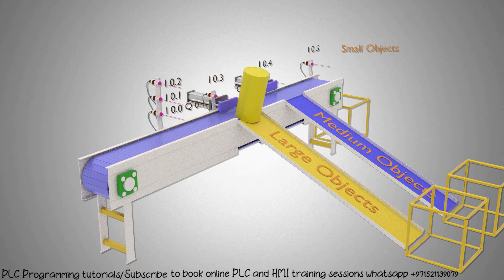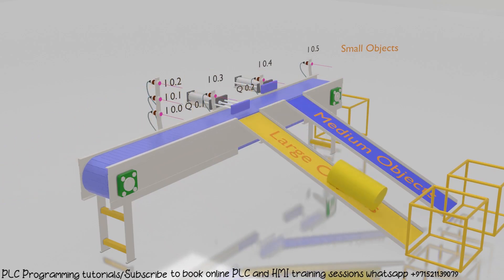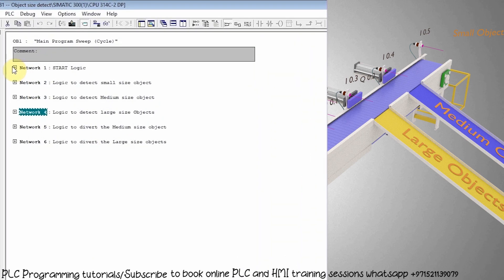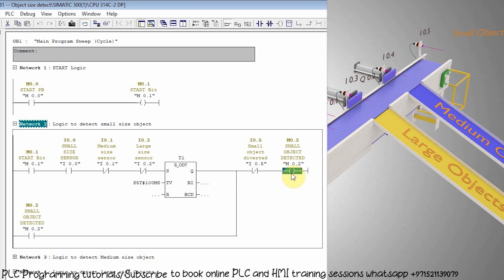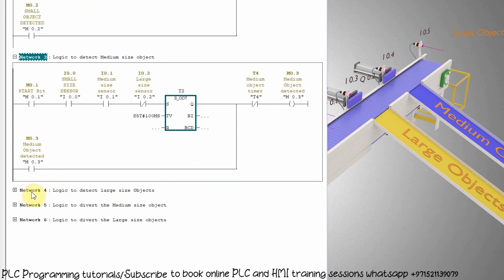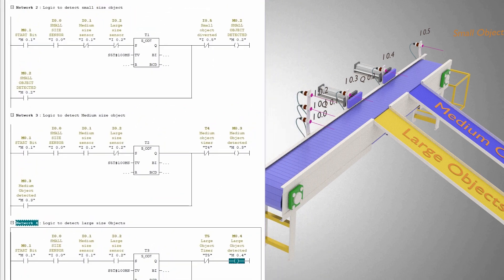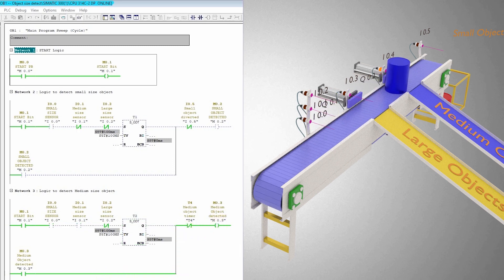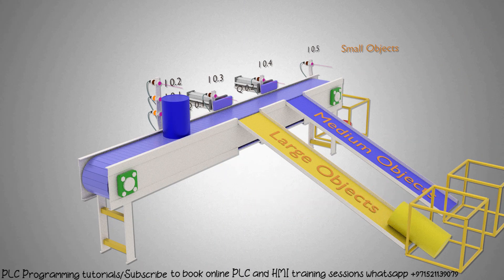Object Size detection and sorting using PLC Ladder Logic || Part #1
1-BASIC HMI and PLC Programming
2-Advanced HMI and PLC Programming
3-SCADA Training
4-DCS Training
1-BASIC HMI and PLC Programming
2-Advanced HMI and PLC Programming
3-SCADA Training
4-DCS Training